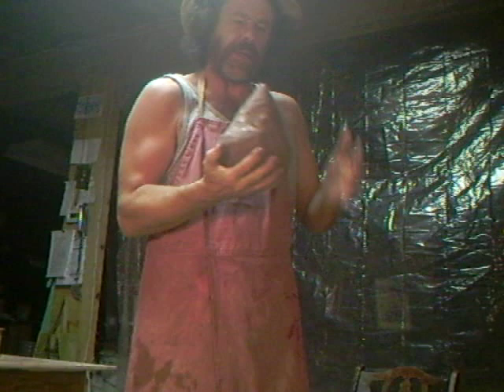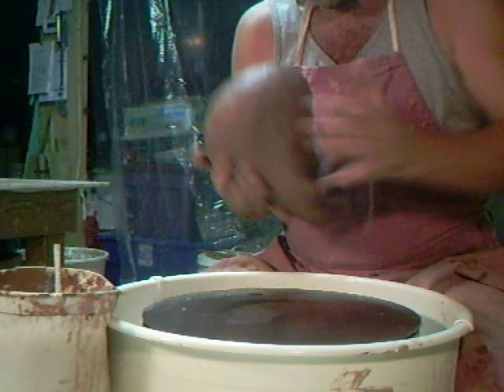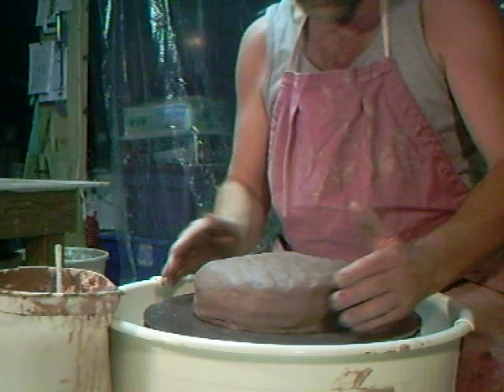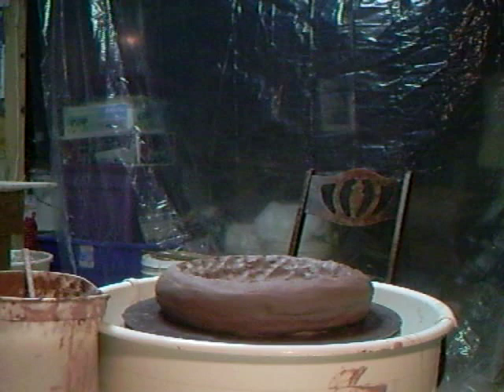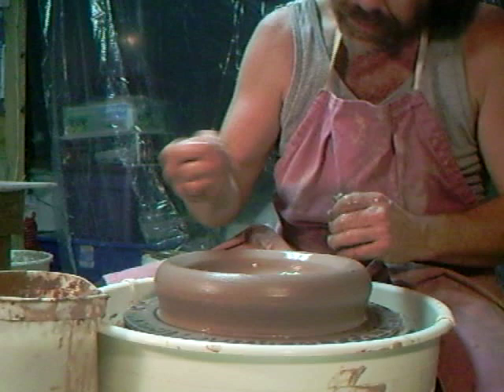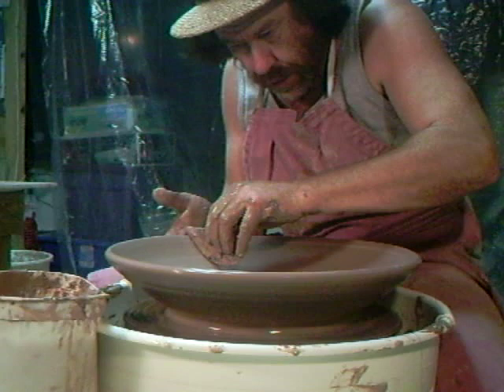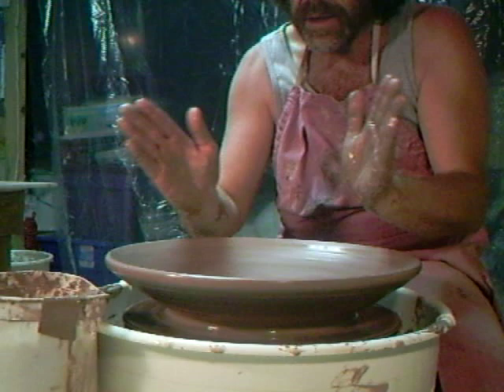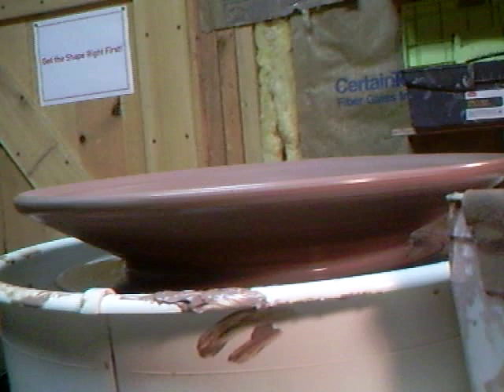SIMON LEACH - How to throw a charger ( & wobbly at that ! ) !!